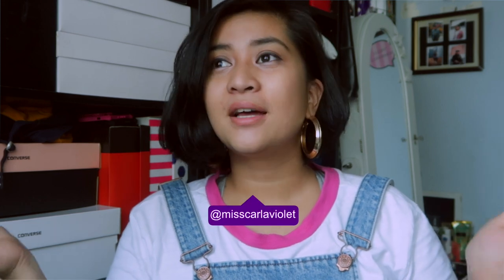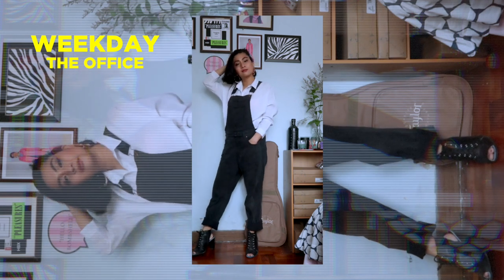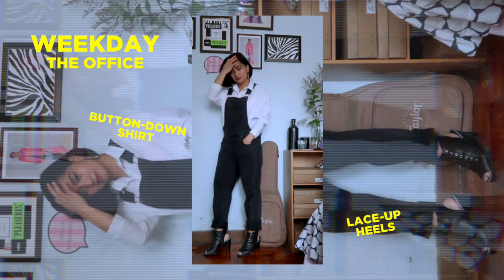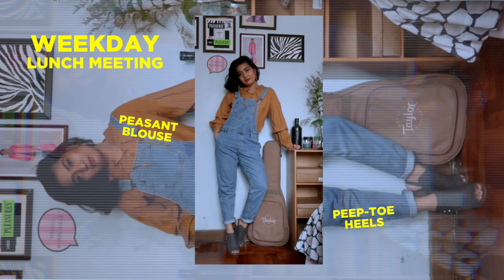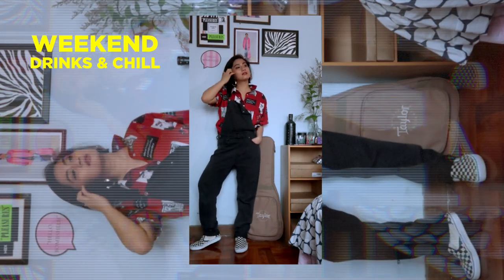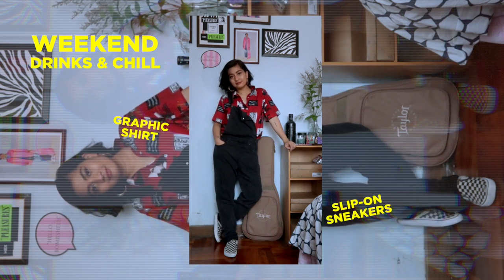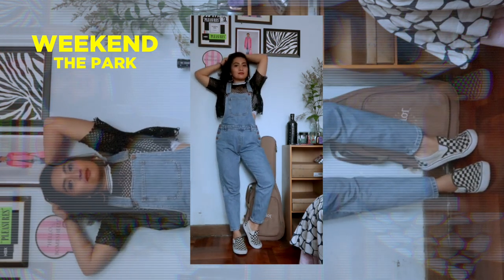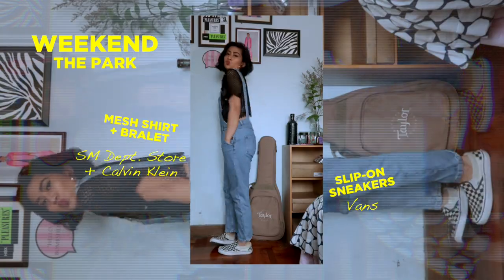How to Style Denim Overalls | Weekday + Weekend Outfits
As requested and promised on Instagram, here's my take on Styling Overalls. I decided to create 2 looks for Weekdays and Weekends. Hope this is helpful, you guys.